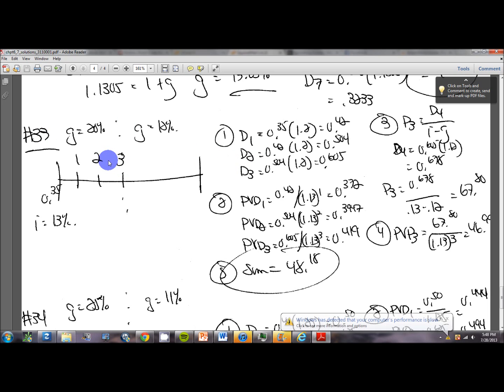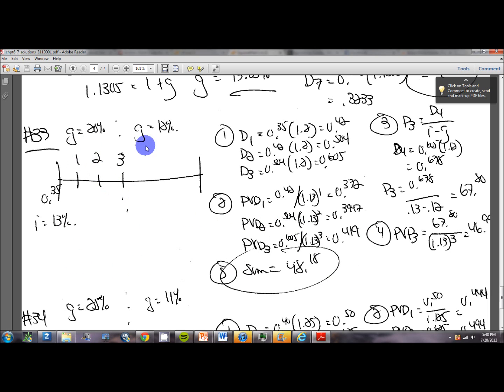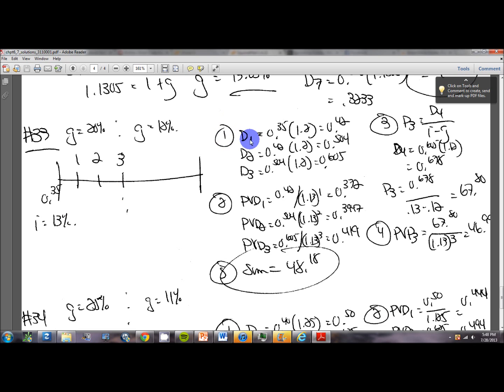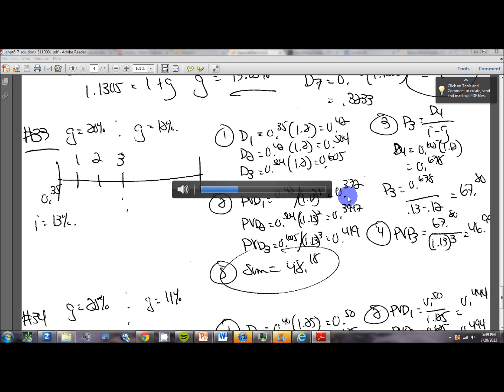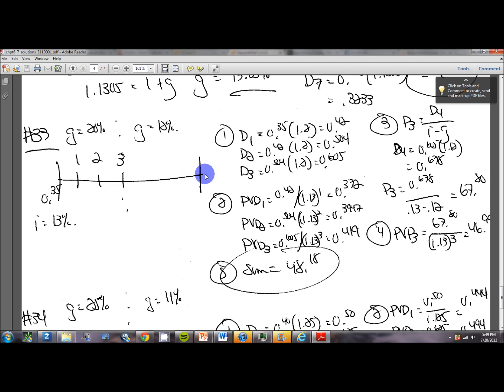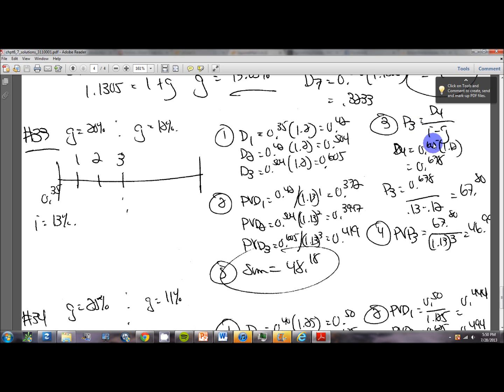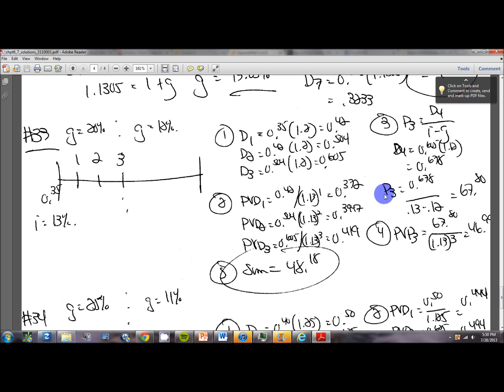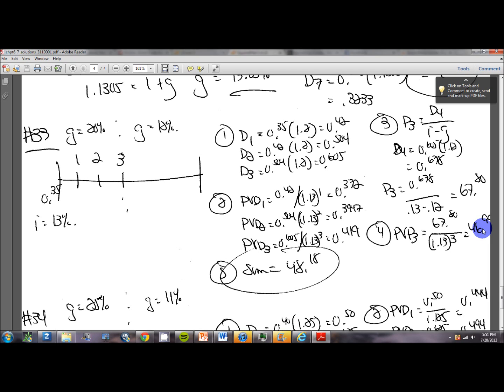FINC 311 - Chapter 7 - Problem #33